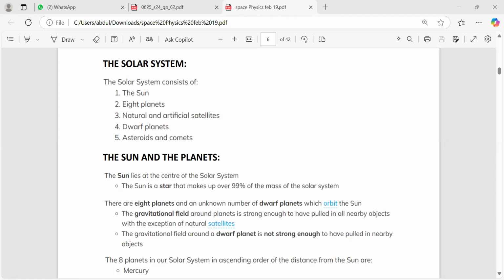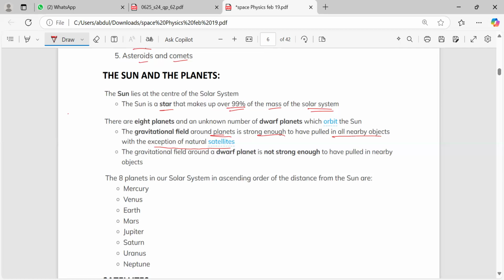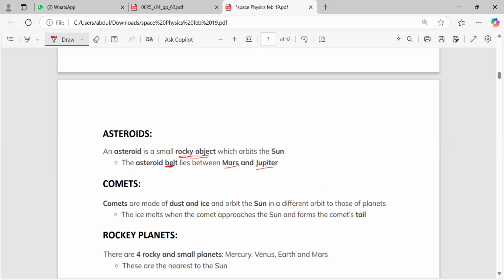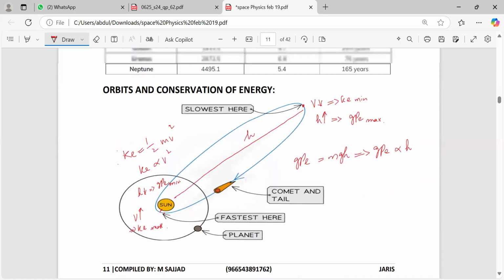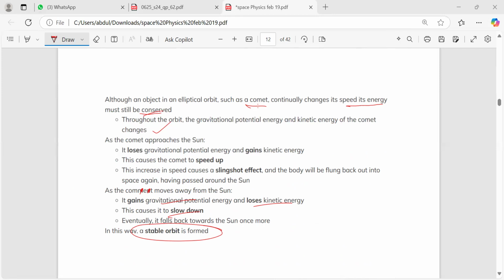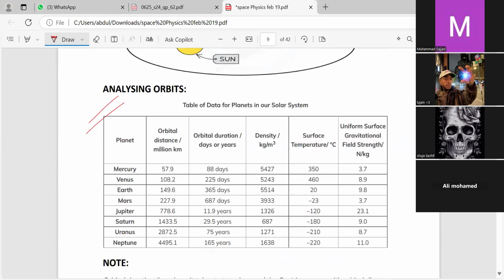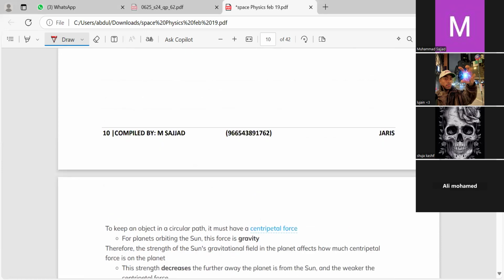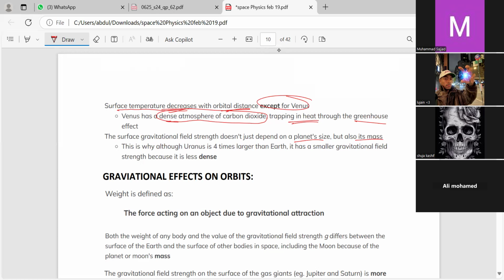Space Physics solar system, density, speed, orbital period, and comets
IGCSE PHYSICS BLOCK #6 SPACE PHYSICS